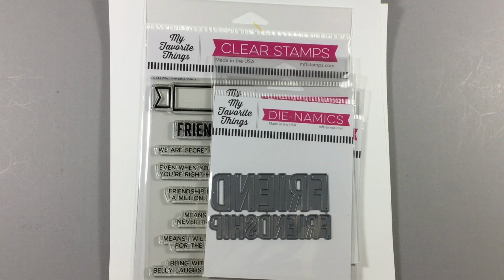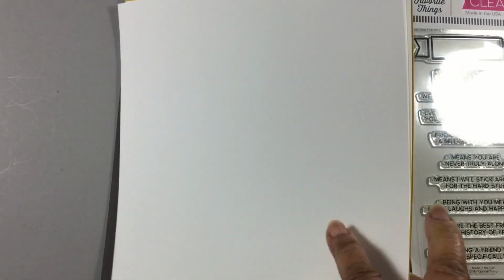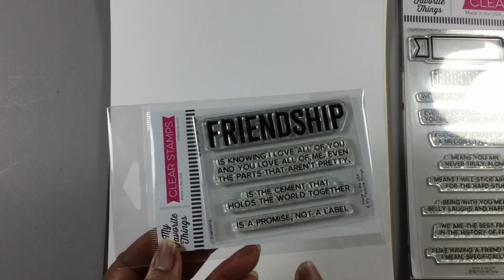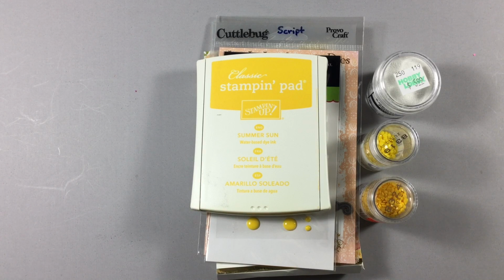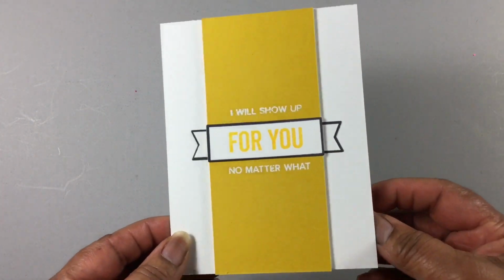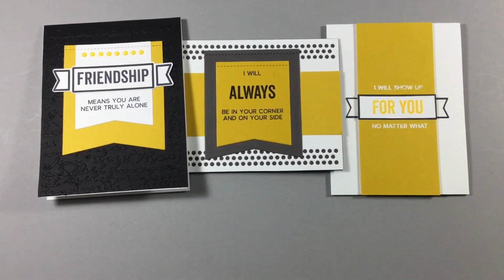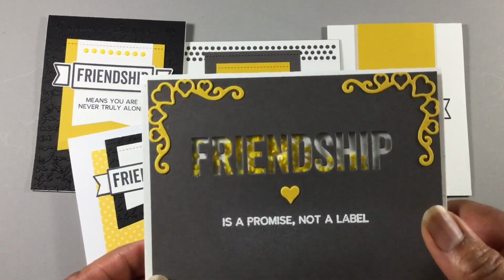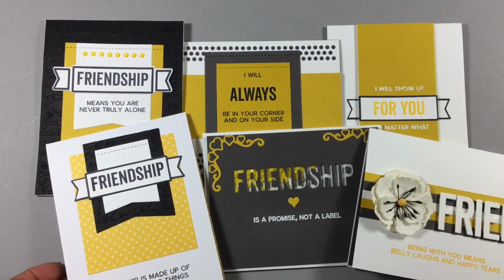MFTMonday - MFT Madness Mondays - Installment #2